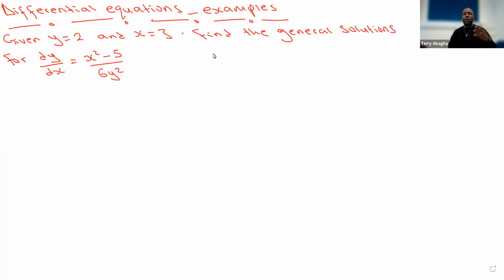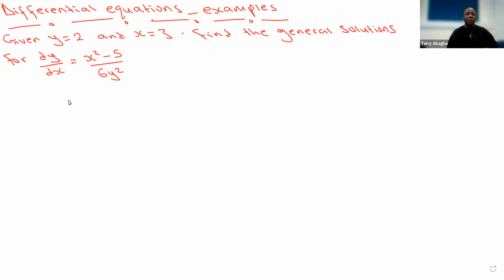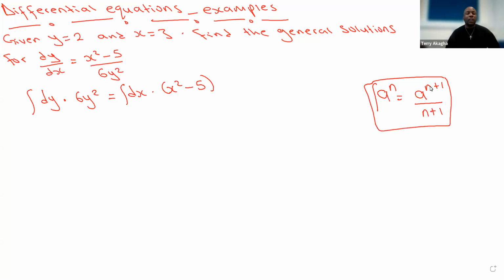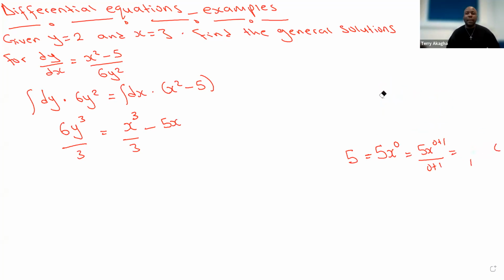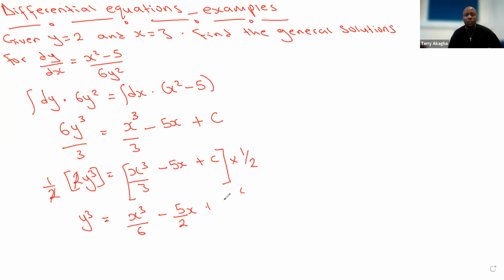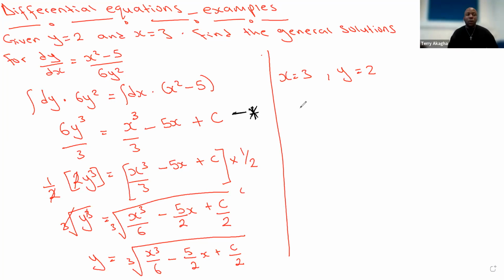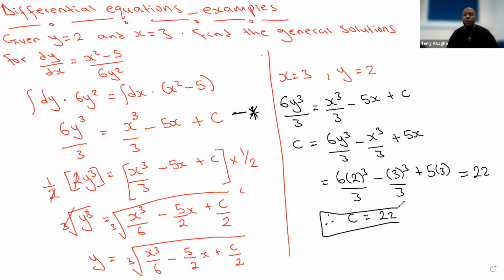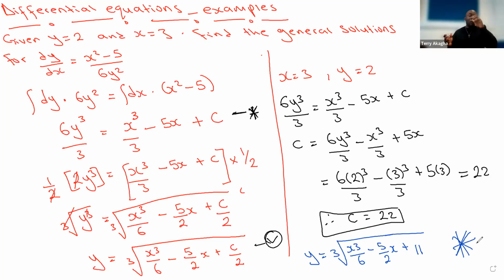19 of 20 - Differential equations part 2 (more examples) - With Terry in 10 minutes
This is a follow-up video. Here, I solved an example to illustrate the concept explained in the previous video.